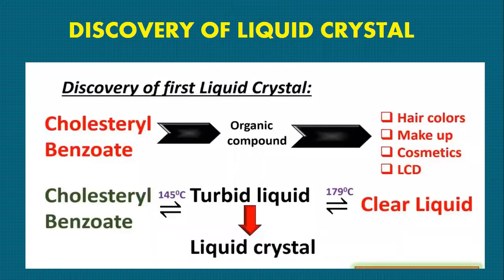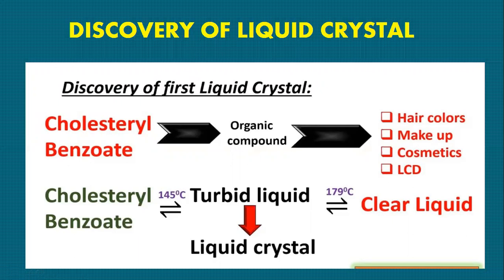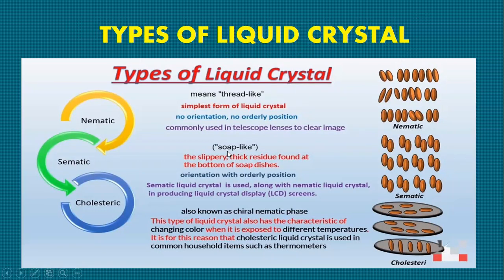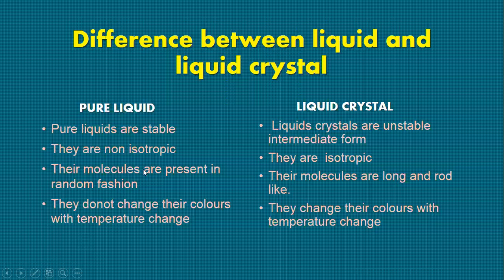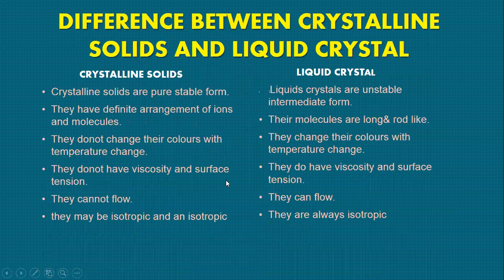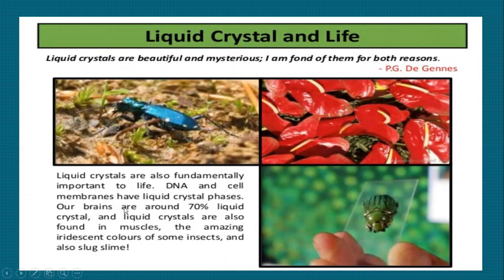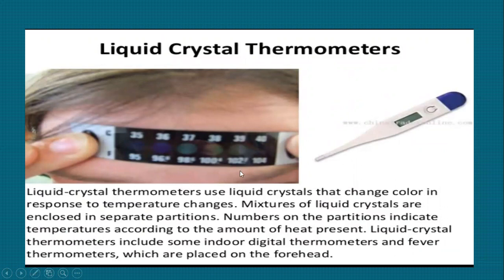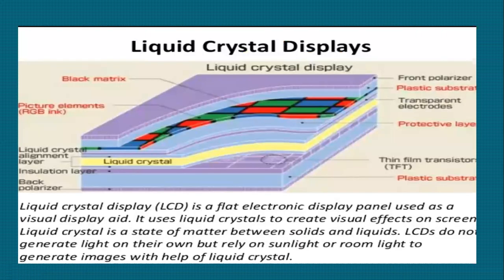liquid crystal,discovery, definition,types,differences & resemblances with liquid&crystalline solids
liquid crystal,discovery, definition,types,differences & resemblances with liquid&crystalline solids, daily life applications.